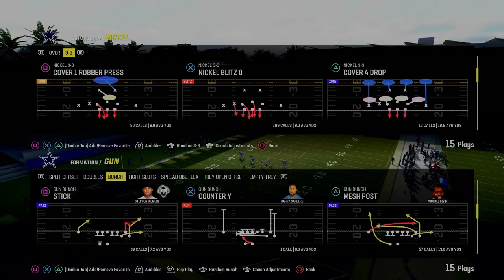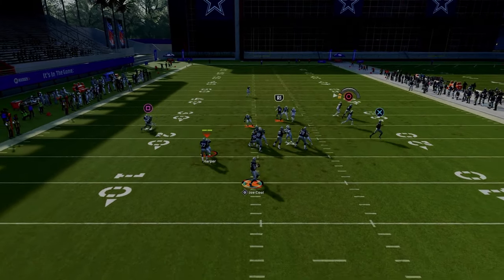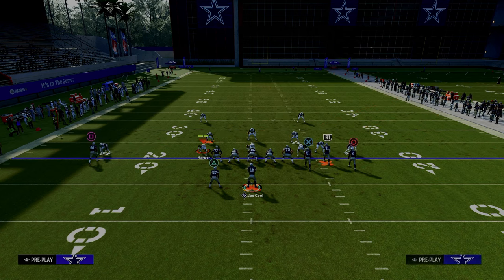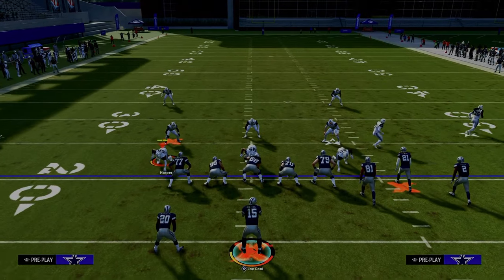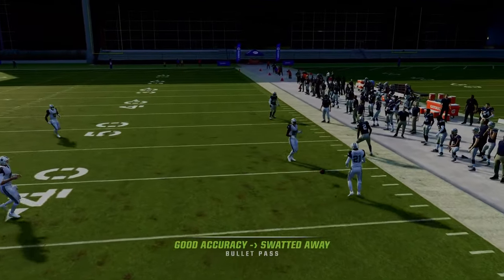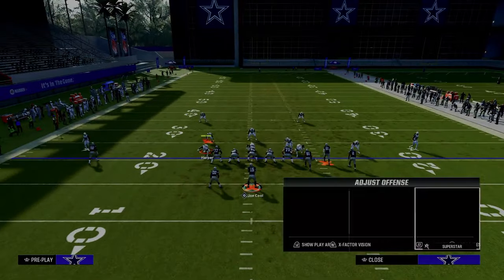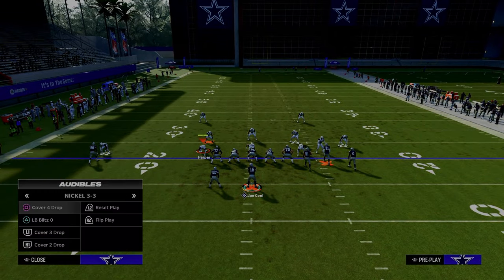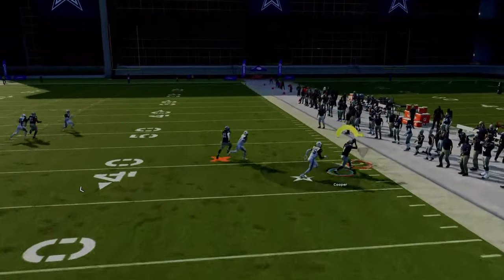Madden 24 Tips - The ONLY Route You Need To MASTER